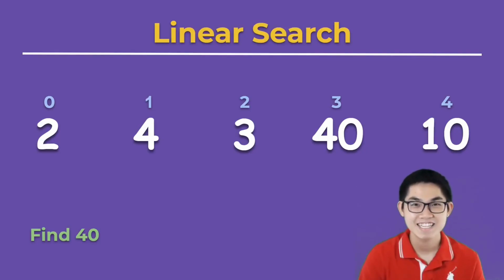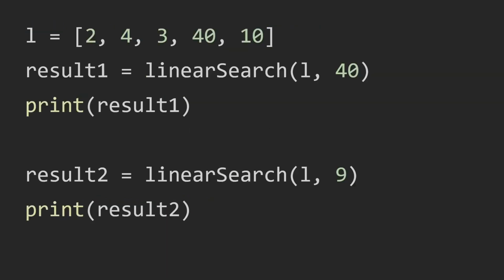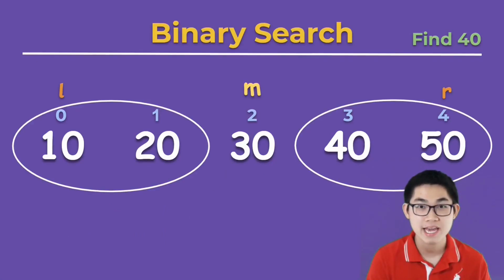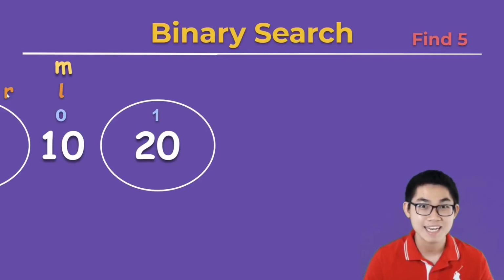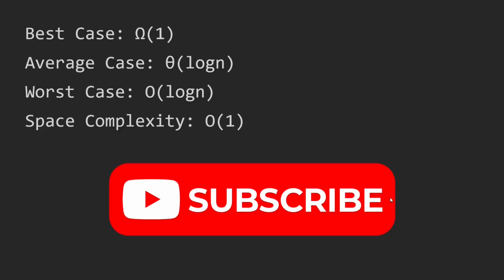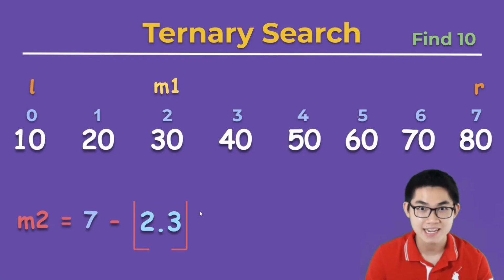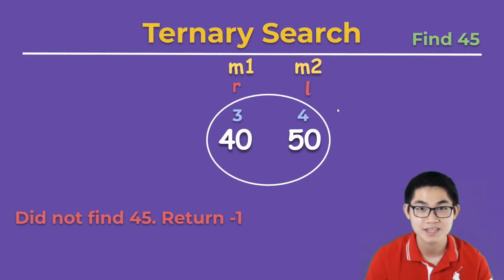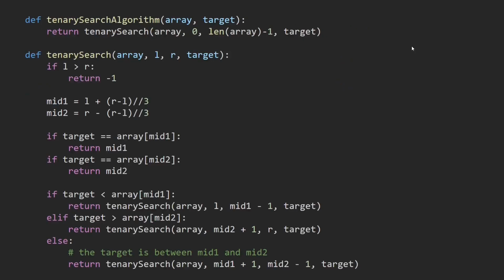Linear, Binary, and Ternary Search (Python)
In this video, I will explain ternary search using a while loop and then using the recursive way. Specifically, I will be demonstrating the ternary search algorithm in a program iteratively (using a loop) and then recursively (using recursion).

The way ternary search works is that you have a number that you want to search for in an array or a list. This array must be sorted from least to greatest as a precondition. If the number exists in the sorted array, you return the location (which is the index) where that number occurs. We call this number "the target". If the target does not exist inside the array, you simply return -1. Ternary search is amazing, with logarithmic run time.

What is recursion? Recursion is a function that calls upon itself. Here, we write a function that calls upon itself to ternary search an element or value inside an array using a for loop and using recursion. While it is easy to use a for loop or while loop to do this, it is important that you understand these recursion steps to have a strong foundation to learn more complex recursive algorithm in the future.

In the next video, I will explain binary search and linear search which is very similar to linear search, and I will also explain why it is so useful.